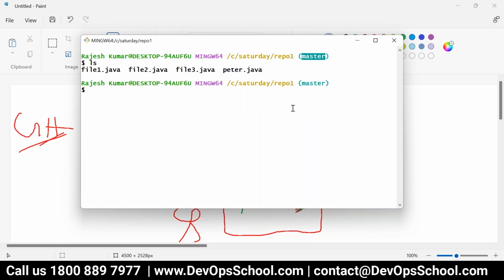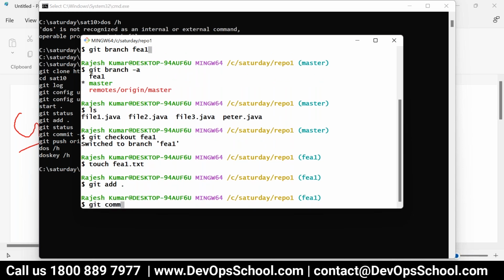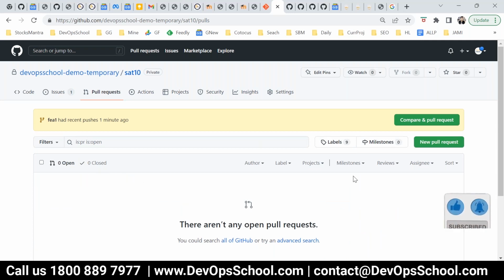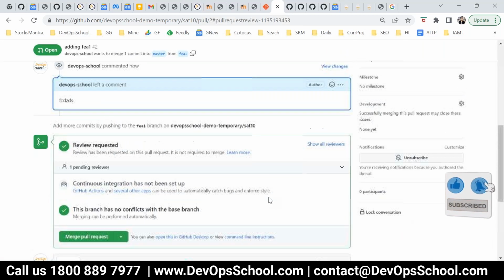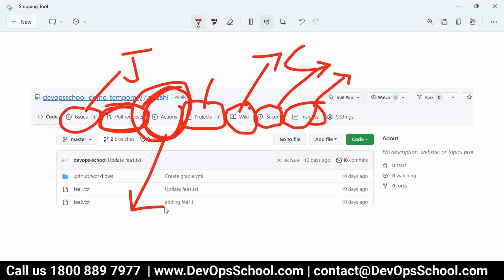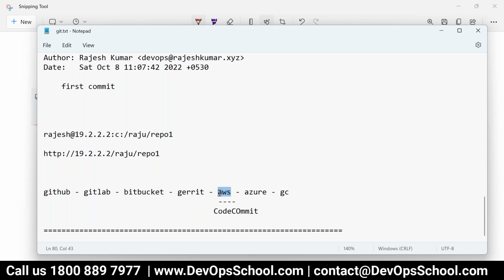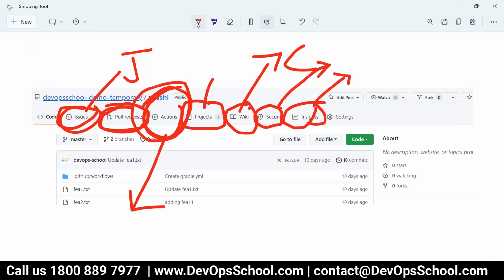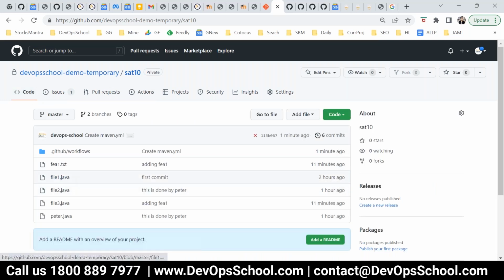Git With GitHub Fundamental Tutorials (2023)- Part -1 - 2 Out 4